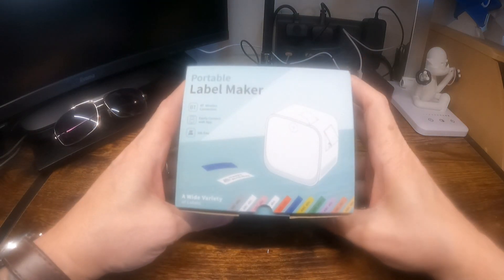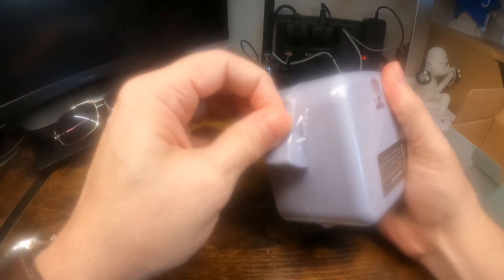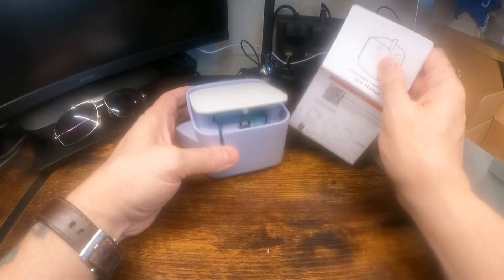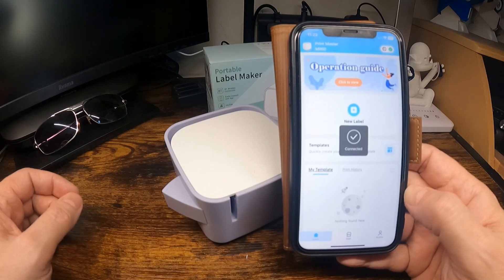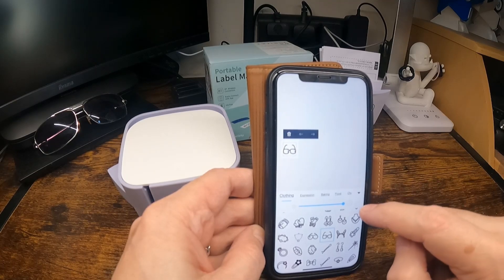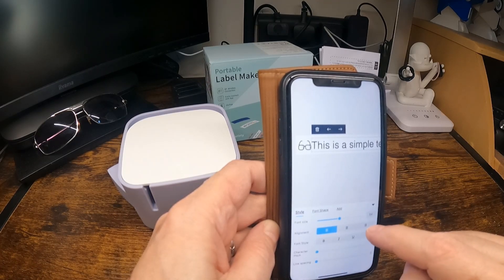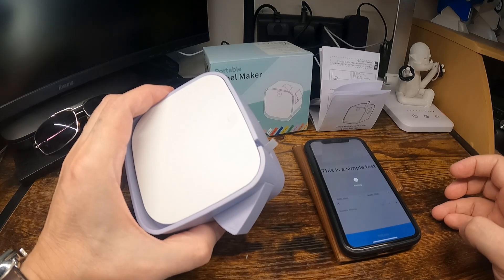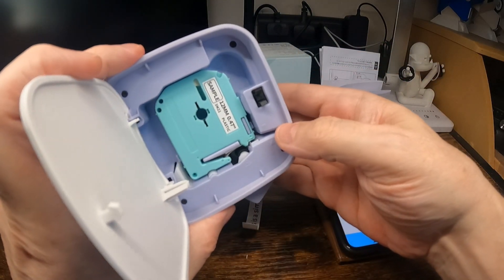Vixic M960 Label Maker Test & Review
Vixic M960 Label Maker

This arrived in a colourful box with an image of the printer on the top, and features listed round the sides. Once opened the instructions are on the top with the main unit shrink wrapped, and the USB type A to USB-C charging lead in the bottom of the box.

First impressions: this has a large push button on the side for cutting the labels, and has a simple release on the top for fitting and removing the cartridges. I thought this quite large for a portable label printer, although I quite like the simplicity of the design.

I have used the Print Master application before so already had it on my phone for testing this out. I gave the printer a full charge using the supplied lead and had a read through the manual. The printer comes ready fitted with a sample label cartridge, so is set up ready for use, and the cartridge can be removed and replaced very simply, so you are able to switch label type/size/style without hassle or waste.

Linking the printer to the Print Master app is straight forward, and once done you have access to a wide variety of different style fonts, icons, borders, pictures, and QR code creation.

I created a test label which printed perfectly, and the label cutting button cuts nice and cleanly. I did find removing the adhesive strip from the back of the labels a struggle until I realised they are split down the middle so you can bend the finished label slightly making it easy to remove in two pieces.

Overall the print quality is very clear, and with a very versatile supporting application you can create a wide variety of styles and types of labels, along with adding pictures, frames and QR codes. The cartridges are very quick and easy to swap over when needed, and the only slight issue for me is the size, I find this quite large for a portable label machine.

About this product: Vixic Label Maker M960, Bluetooth Labelling Machine with 1 Tape Small Inkless Thermal Label Printer Machine Portable for Home Office School Organization Small Business, Easy to Use, Rechargeable

Brand: Vixic

Connectivity technology: Bluetooth

Printing technology: Thermal

Special feature: Portable & Long-lasting, Auto shutdown, Exceptional Clarity, Smart App control, Easy-to-Use Templates Portable & Long-lasting, Auto shutdown, Exceptional Clarity, Smart App control, Easy-to-Use Templates

Colour: White-Purple

Recommended uses for product: Office, Home

Printer output: Monochrome

Operating system: Android,Ios

Product dimensions: 10.8D x 7W x 9.9H centimetres

Controller type: iOS, Android